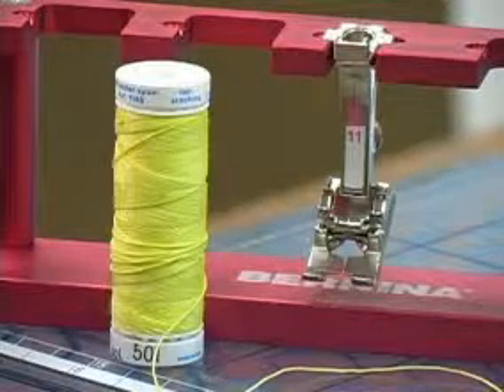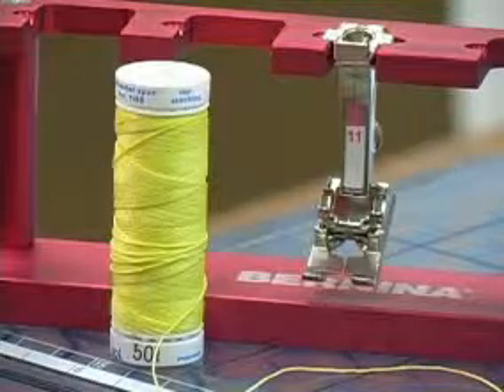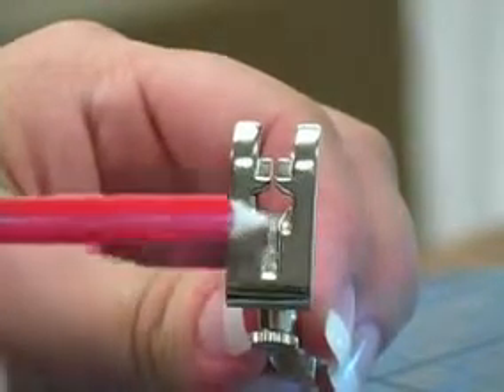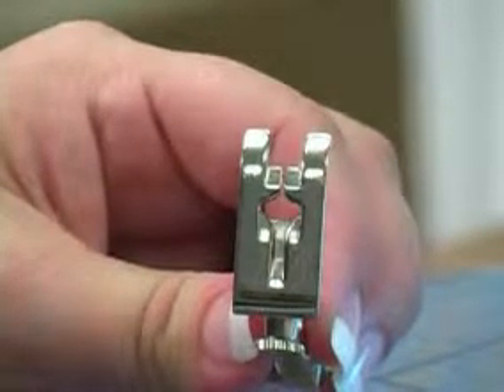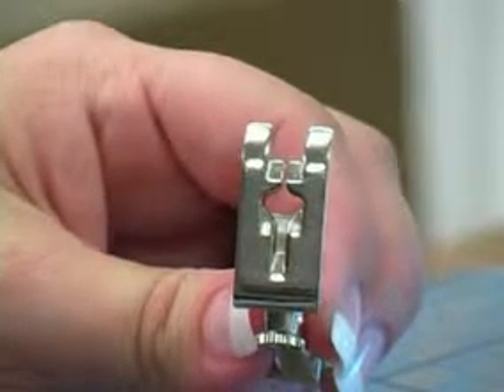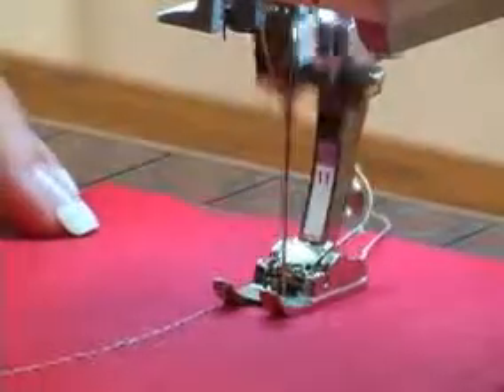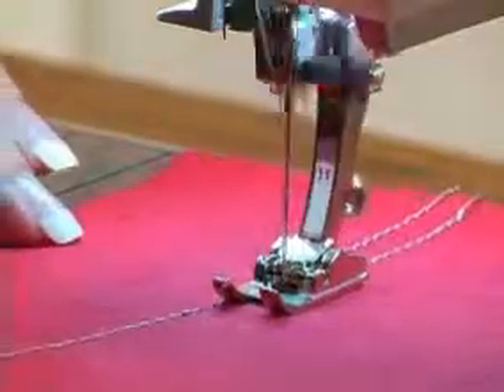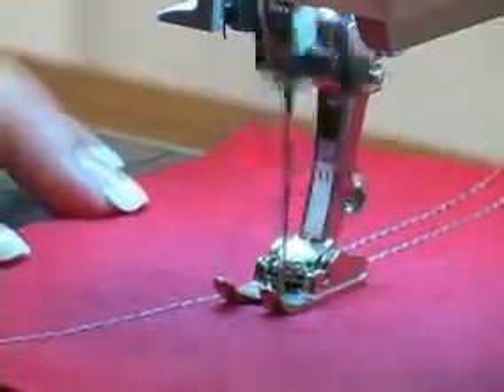BERNINA Presser Feet Cordonnet Foot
BERNINA Presser Feet Cordonnet Foot Review